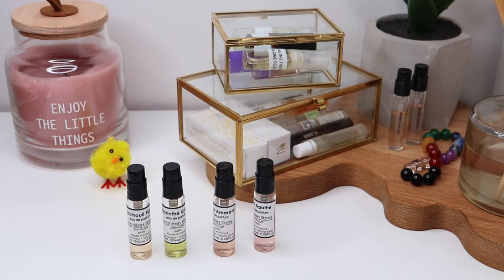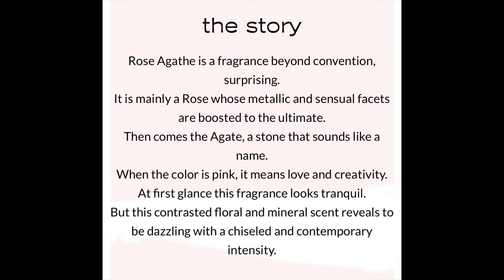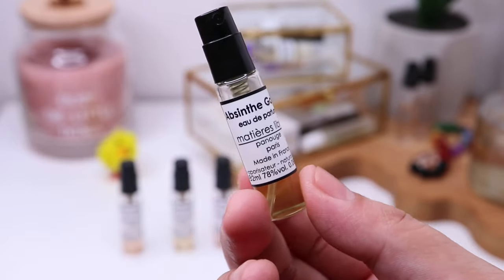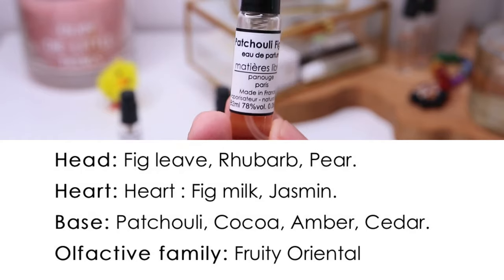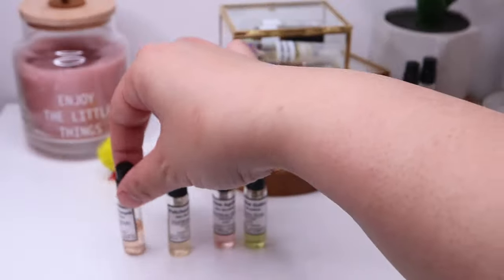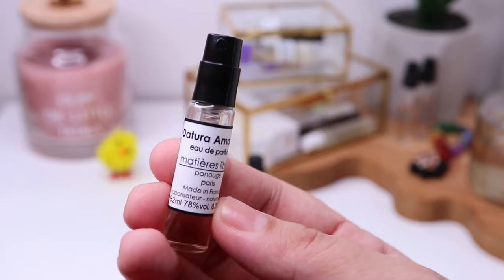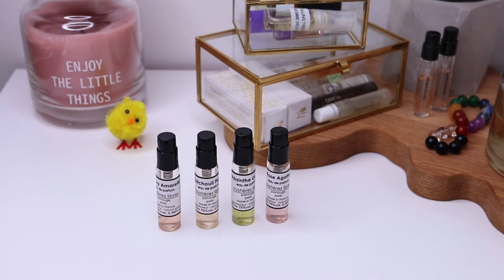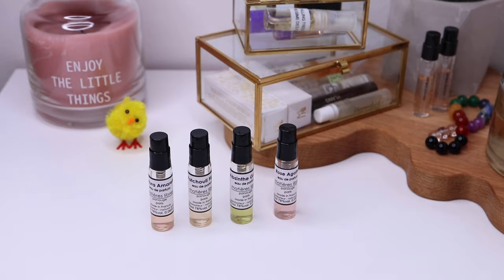PANOUGE PARIS Matieres Libres | House Review | Perfume Collection 2022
Hello Everyone ! ✨Today, I am going to talk about these stunning fragrances from PANOUGE PARIS, from their Matieres Libres Collection. I have had these samples since November 2021 and I decided to revisit them yesterday; and I FELL IN LOVE all over again ! Therefore, inspiring me to film this house review! Have you heard of this fragrance house?

Channel Mentioned: @rockermystic

Much love 💜

00:00 Introduction
00:23 Rose Agathe: Mineral, Bright, Rose
02:12 Absinthe Gaiac: Fresh, Crisp, Absinthe & Guaiac
05:10 Patchouli Figue: Chocolatey Patchouli and Milky Fig
08:05 Datura Amaretti: Datura, Cherry-Almond, and Cookies
11:01 My Favorites
12:52 Outro